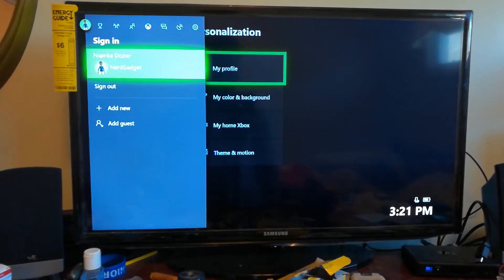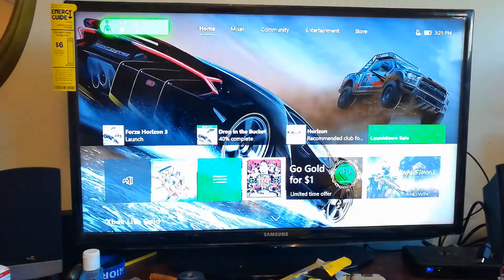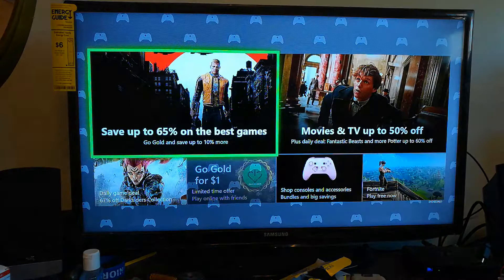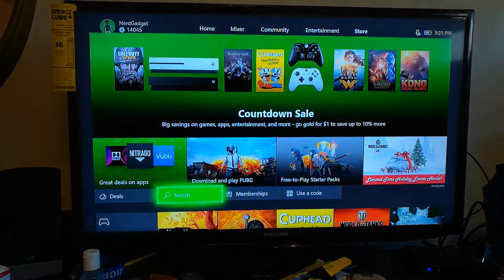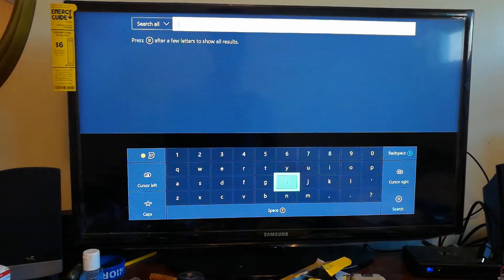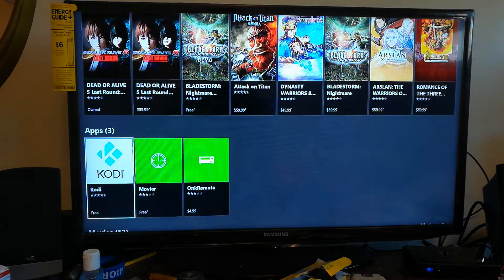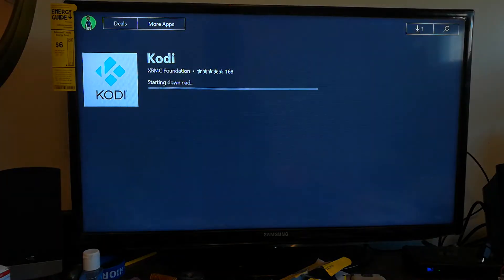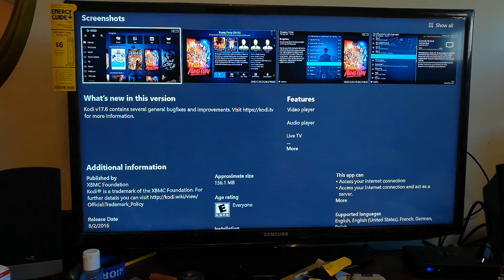How to install KODI on Xbox One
In this video, I will show you how to install KODI on your Xbox One.

PSN: ScootDozier
Xbox: NerdGadget